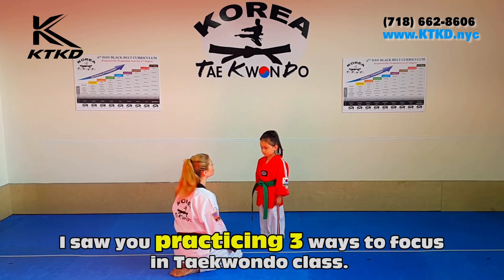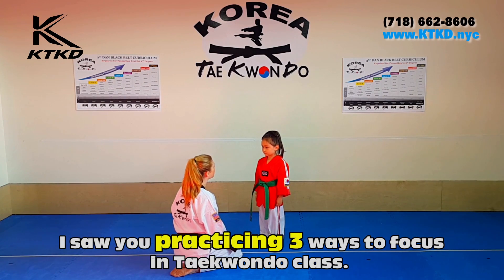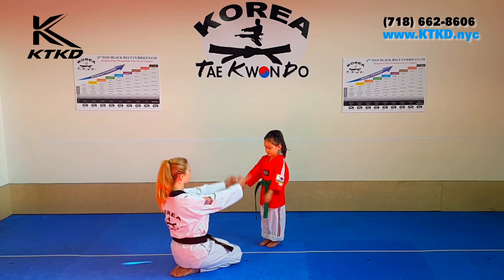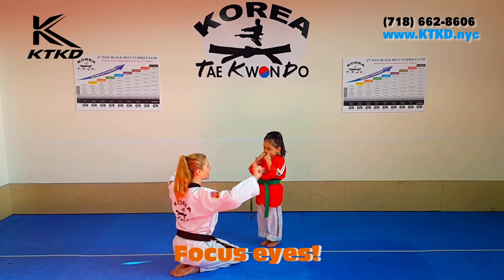Focus Child | Family Martial Arts Center in Flushing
New York City # 1 Family  Martial Arts Education Center
• Only contracted martial arts educational vendor with NYC Department of Education
• Working with more than 2500 NYC public school children and teens every year
• Certified Taekwondo Masters
• Conveniently Located Right Off the Highway
• Easy Access to FREE Parking